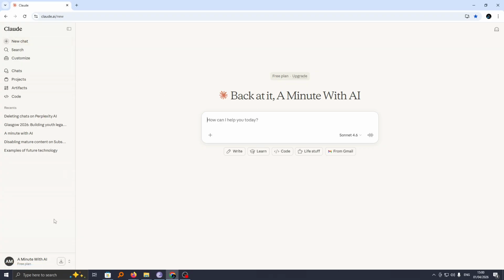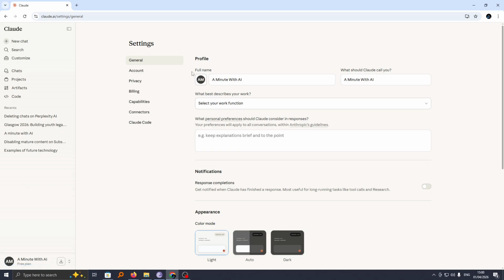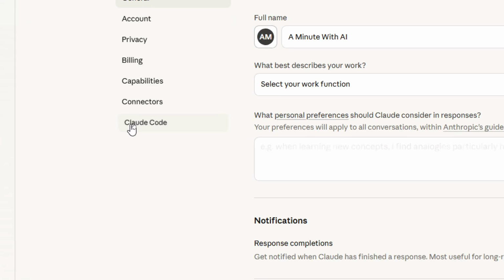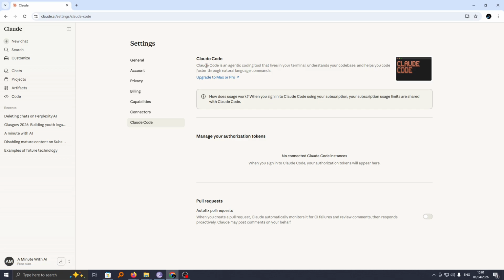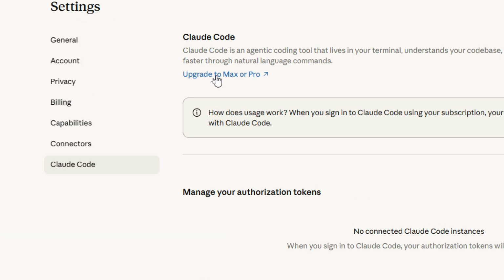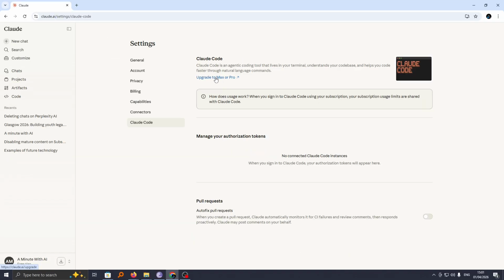How To Access Claude Code AI Agent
In this video, you’ll learn how to access the Claude Code AI agent in Claude quickly and easily. This beginner-friendly tutorial walks you through navigating your account, finding the code/agent features, and starting to use them for your development tasks.

👉 Watch till the end to learn how to access the Claude Code AI agent without any confusion.

What You’ll Learn:

How to access Claude Code AI agent features
Steps to navigate your Claude dashboard
How to start using coding or automation tools
Tips to get the best results from Claude AI